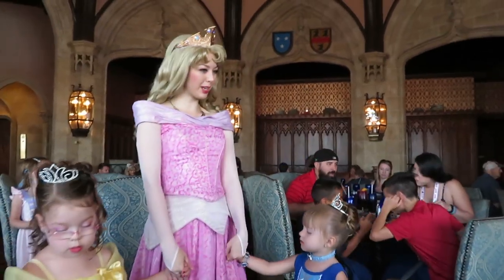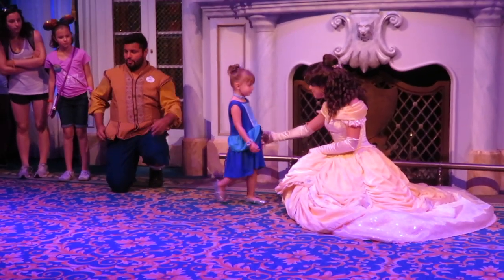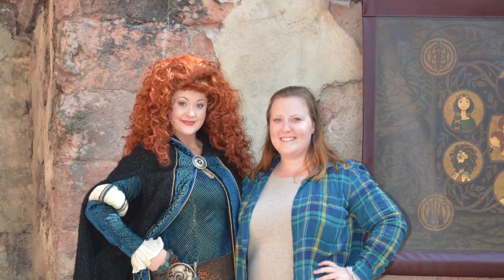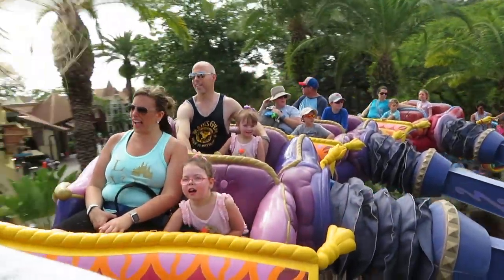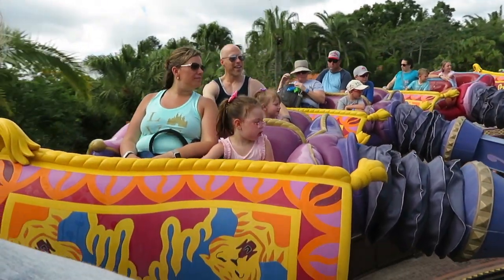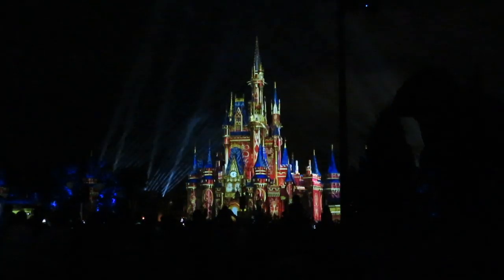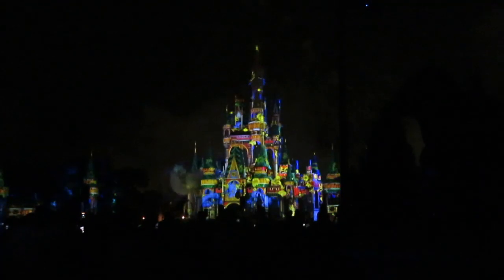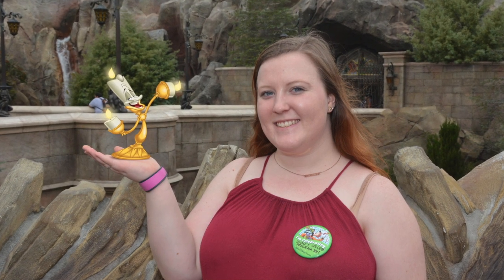Princess Experiences at Disney World || Bibbidi Bobbidi Boutique & More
From the Bibbidi Bobbidi Boutique in Magic Kingdom to Cinderella’s Royal Table, there is a lot for your Disney Princess fan to enjoy on your next trip to Walt Disney World!  Today we’re talking about all of the Disney Princess Meet and Greet opportunities in Magic Kingdom, like where meeting Belle at Disney World is possible, what there is in Disney World inside Cinderella Castle, why you should go Under the Sea with the Little Mermaid, and more within Fantasyland Disney World and the other lands!  Did you know that there are different rides in Fantasyland Disney World than there are in Disneyland’s version?  If you’re planning a family trip to Disney World in 2019 or 2020, you definitely want to start making your list of Disney World must-dos now!

Bibbidi Bobbidi Boutique Magic Kingdom and Bibbidi Bobbidi Boutique in Disney Springs both offer princess and knight makeovers for kids between the ages of three and twelve! (Sorry Mom- but stay tuned for Tuesday’s video because there IS a way for grown ups to get Disney Princess makeovers!)  We are also going to talk about Disney World rides in Fantasyland.  Make sure to visit Princess Fairytale Hall in if you’re planning for Disney 2020 (or 2019- it’s not too late to book!)

Ready to book a vacation with my team?

*Please note that as the owner of Friend Like Me Travel Co., I take very few new clients - my team of agents has been trained extensively and has all of the resources that I share with my guests available to you even if you aren't working directly with me.  I appreciate your support and truly wish I could work with each and every one of you!*

Thank you for visiting my channel, Happily Ever Abby! I am so excited to share my wealth of Disney knowledge with all of you!  I love to connect with my subscribers, so please don't hesitate to ask questions or start a conversation in the comments down below.

My team would LOVE to help you plan your next Walt Disney World Vacation!

SERVICES AND POLICIES UPDATE: For all new bookings made after 2/9/2020, I have implemented service tiers to allow you to choose the planning services that meet your family’s needs and budget.